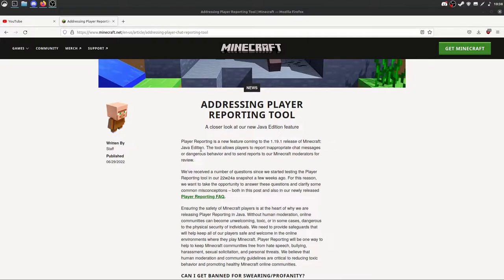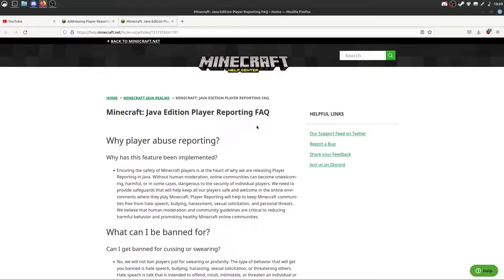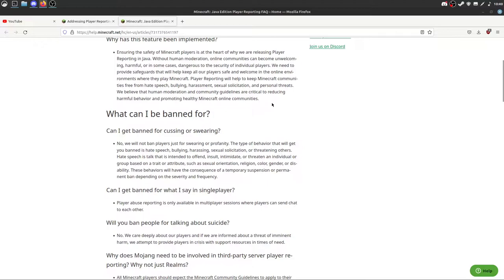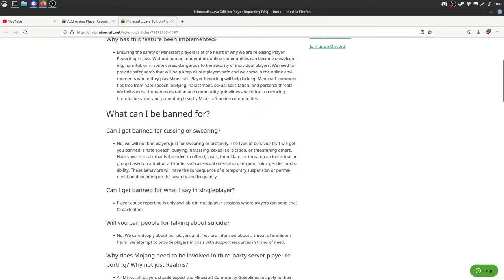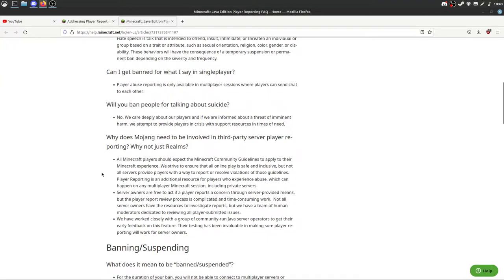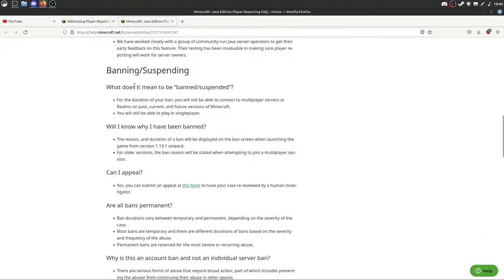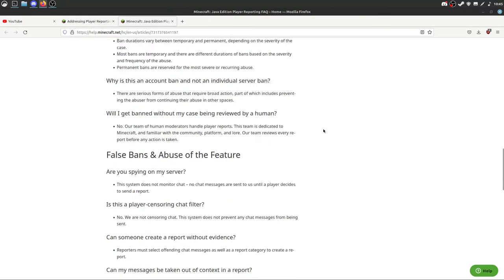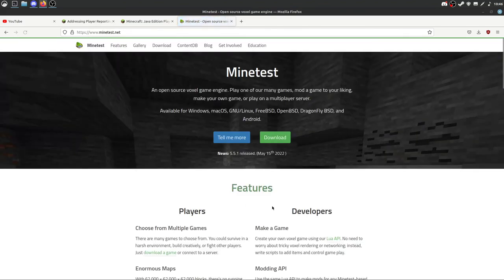Minecraft is Dead (Thanks Microsoft)